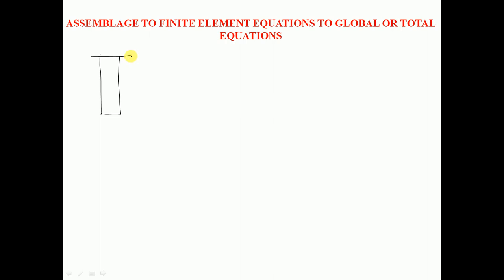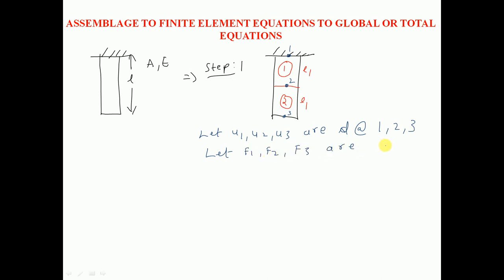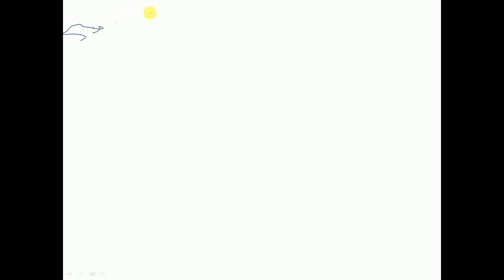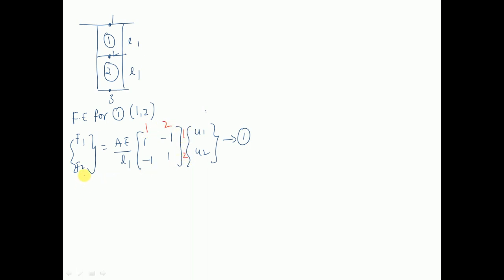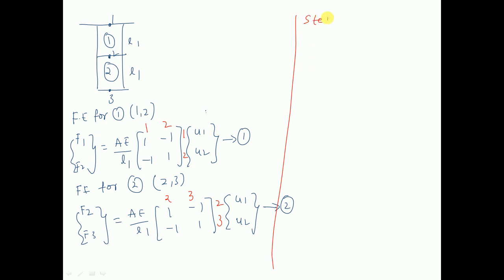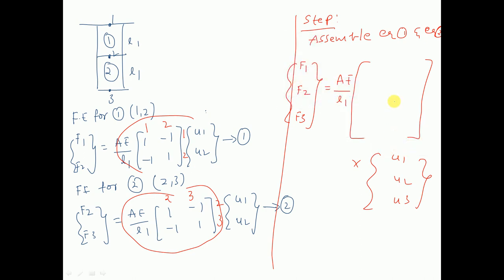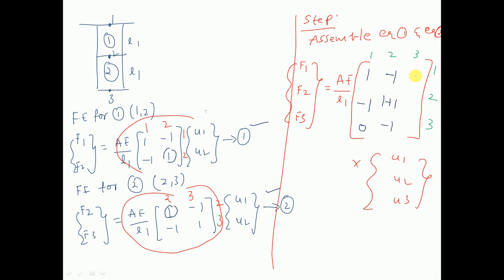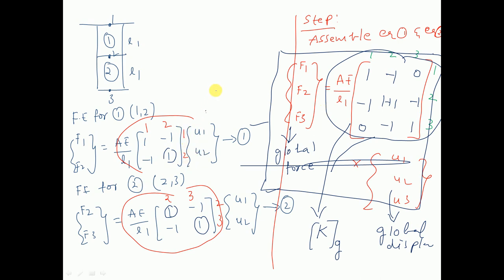global stiffness matrix assemblage